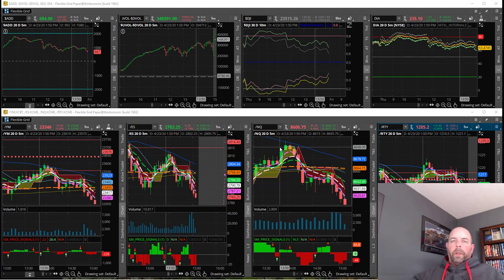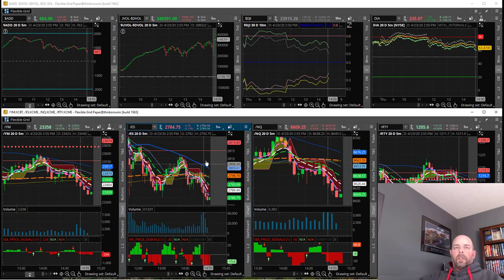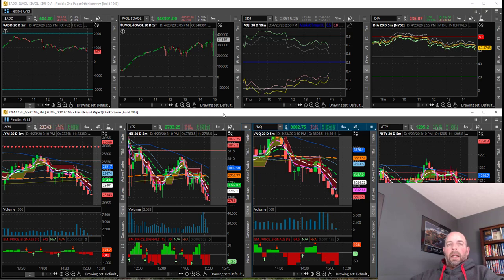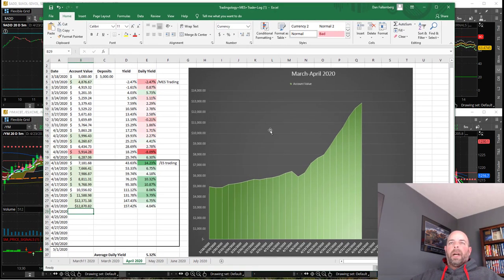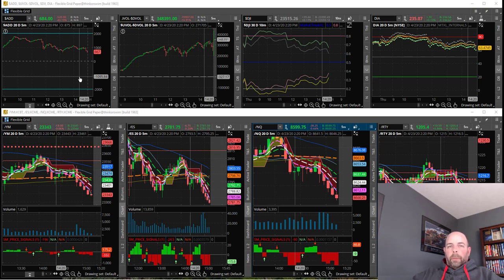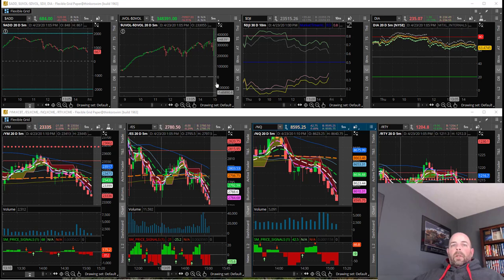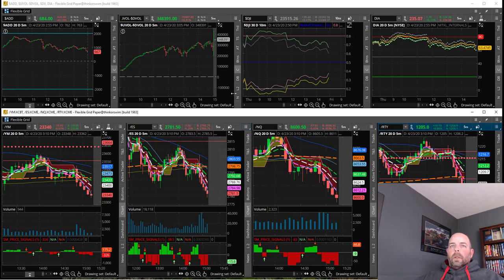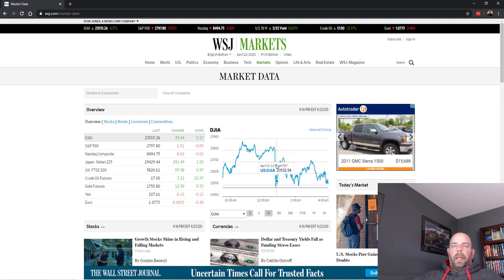MES Futures Update - Live class potential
Topics
- GILD headlines around market volatility today
- MES Futures Live group classes
- Private Client 1-1 training available

Please consult with an investment professional and/or tax professional of choice. Any transactions or symbols published are not recommendations to buy or sell any securities. Comments, posts, videos and other material content on this site are for educational and entertainment purposes only. Trading decisions and results are solely the responsibility of the trader. Read our full disclosures